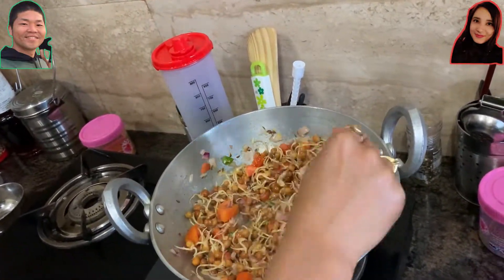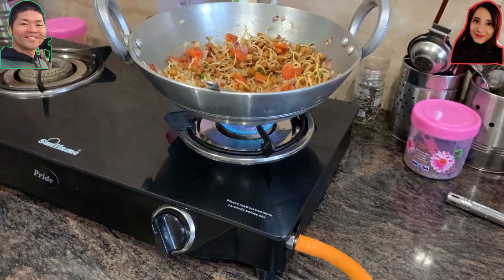Growing & Cooking Sprouts in India[Japanese Indian couple] [インド][印度][인도]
We grew sprouts of Chickpeas and Cooked Indian meal from the sprout.
We're sure you'll be surprised to see how easy the whole process was!!!
We're more sure that you'll love the taste if you try this at your house!!
Please try this awesome Indian homemade food!!!

ーーーーーーーーーーーーーーーーーーーーーーーー

Japanese Indian couple living in India introducing interesting scenes from our everyday life.
Please enjoy this channel!!

ーーーーーーーーーーーーーーーーーーーーーーー